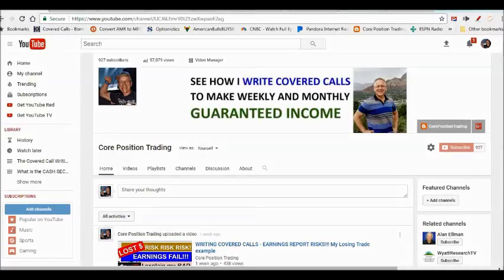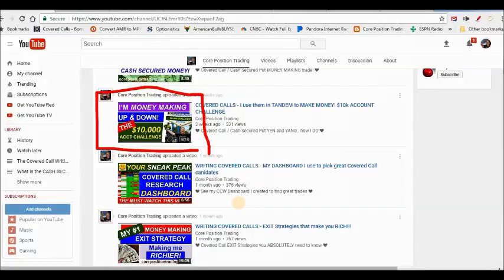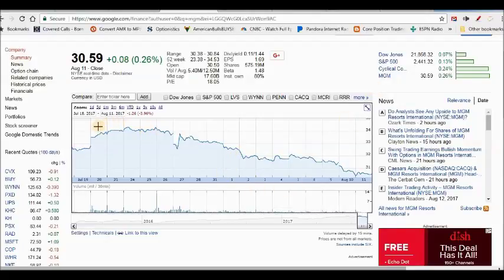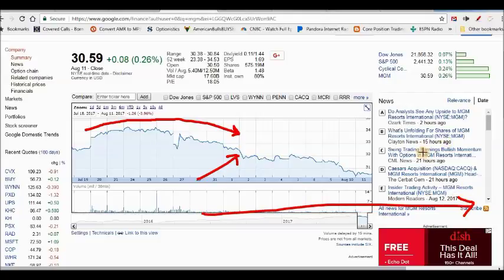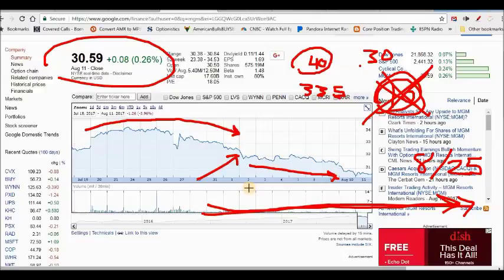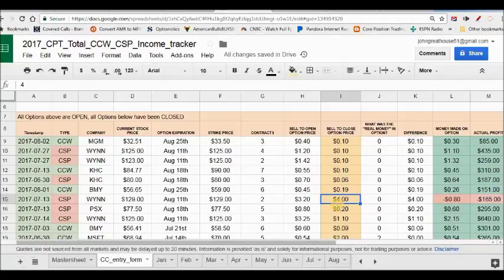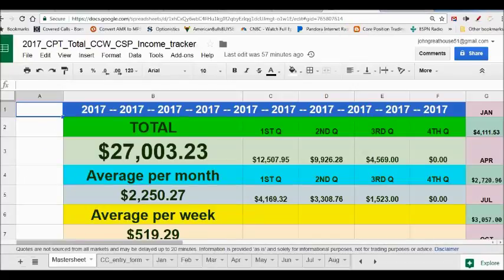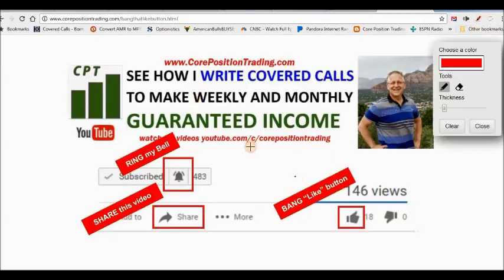Writing Covered Calls / Selling Cash Puts $10K UPD #1, WYNNing again! and 2017 Totals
❤ Covered Call Cash Secured Put MY Cash Printing Machines!❤

I love Covered Calls! Learn how I make money writing covered calls month after month after month. Although it can seem confusing, its really not. Watch this video to begin your education on how easy it is to generate a monthly income writing covered calls on the stocks you own. In my video's I like to about things like Covered Call writing is like a cash printing machine + dividend money making ideas. Good luck - Core Position Trading, LLC

Do you have a Covered Call Millionaire Mindset? Learn how I make money writing covered calls month after month after month. Although it can seem confusing, its really not. Watch this video to begin your education on how easy it is to generate a monthly income writing covered calls on the stocks you own building MY Covered Call Millionaire EMPIRE. Good luck - Core Position Trading, LLC

❤ "May all your Covered Calls be Profitable" ❤